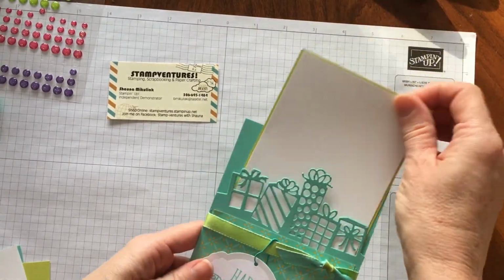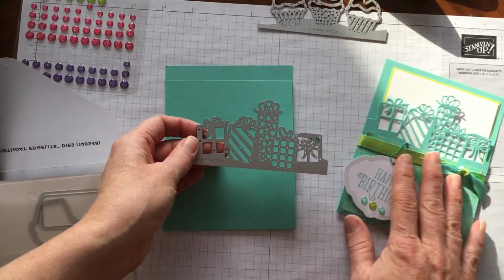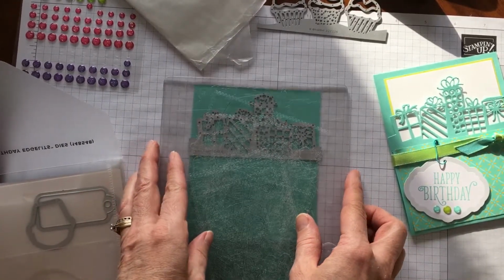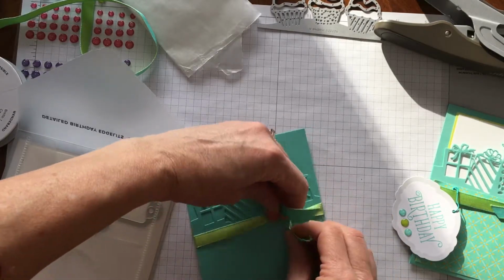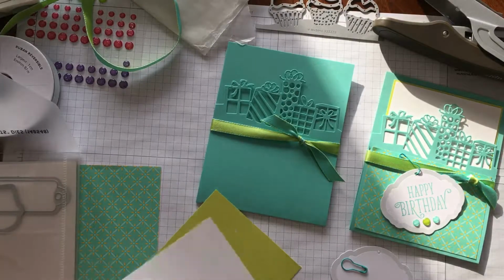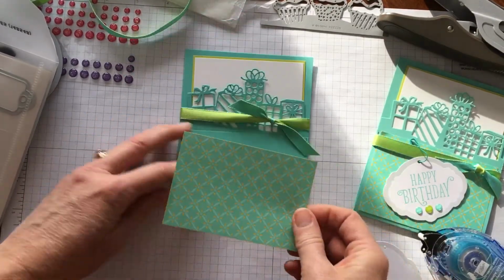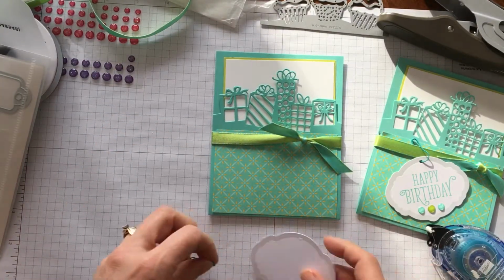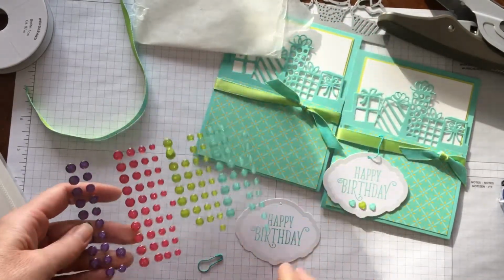Birthday Cheer Pocket Card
NOTE: white cardstock is one-eighth inch narrower than mentioned in video.